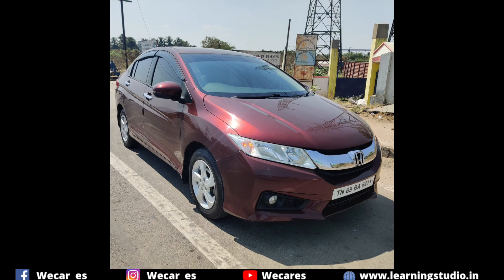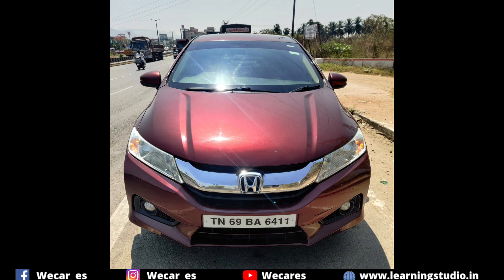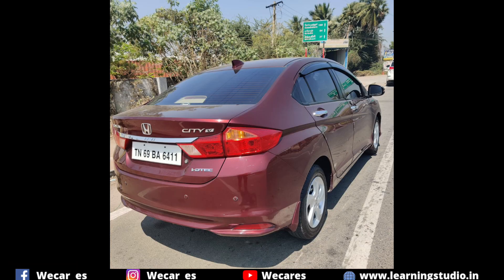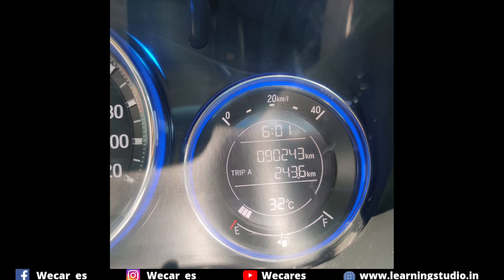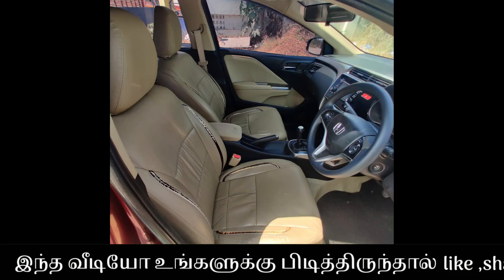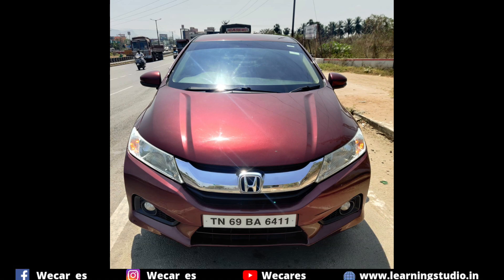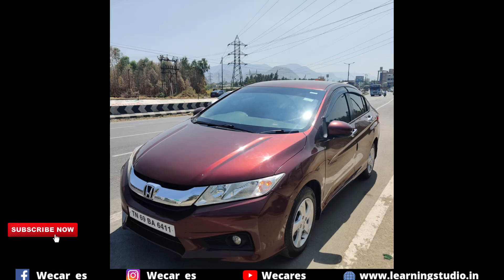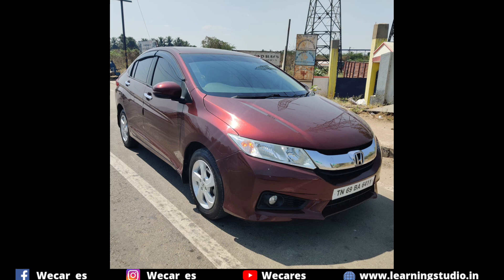Honda City Top End🚘🔥 well maintained car for sale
வாகனத்திற்கான தொடர்பு எண்ணுக்கு
தொடர்புக்கு👇
OFFICE NUMBER
PRO MOBILES
CROSS CUT ROAD 4TH STREET
GANTHIPURAM
COIMBATORE
641012
LOCATION